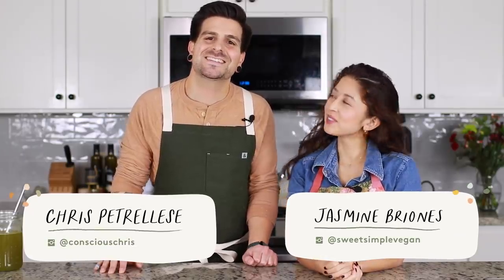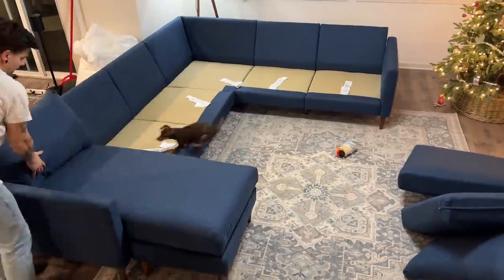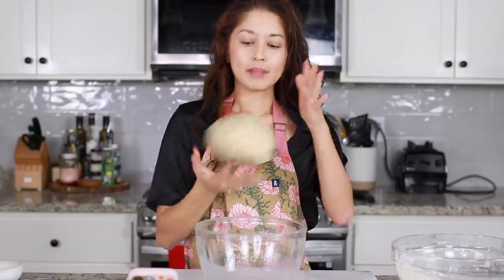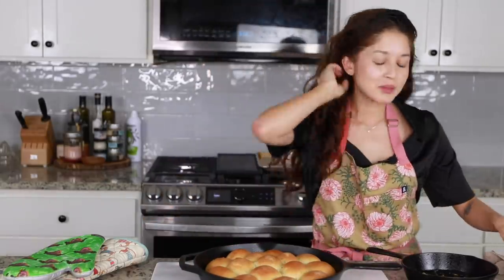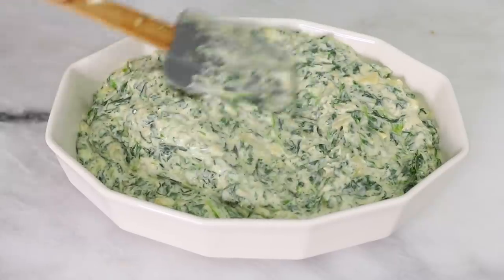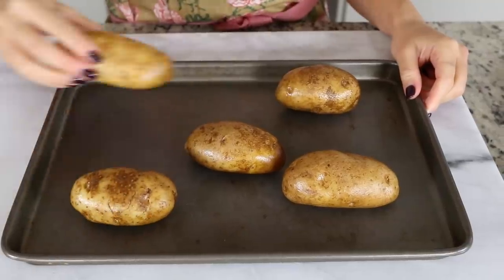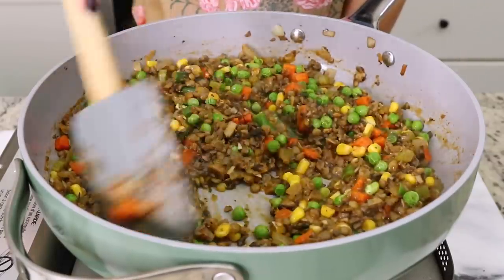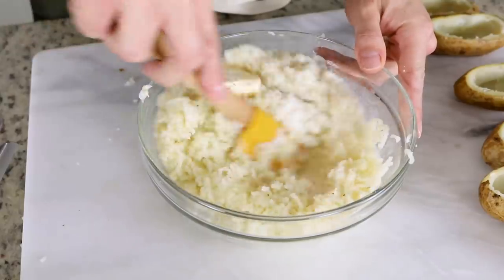easy appetizers (that you won't believe are vegan)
Recipes are linked down below! We chose the 6 Seat Corner Sectional with Chaise in Dark Blue :)

(0:00) - Intro
(2:42) - Garlic Herb Dinner Rolls
(6:23) - Spinach Artichoke Dip
(8:19) - Shepherd’s Pie Twice Baked Potatoes
(15:10) - Outro

- Aprons (use "sweetsimplevegan" for a discount)
- Cast Iron Skillet